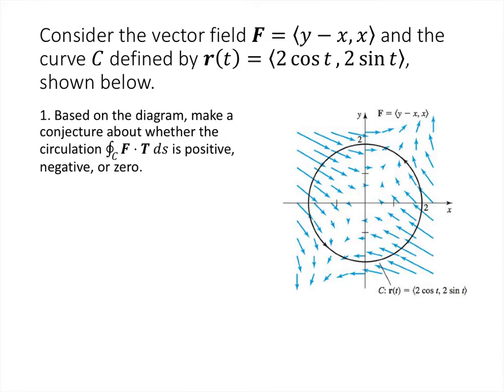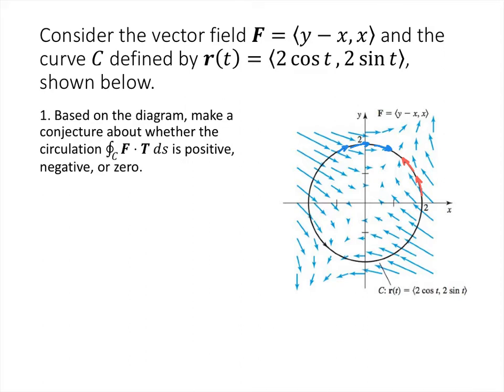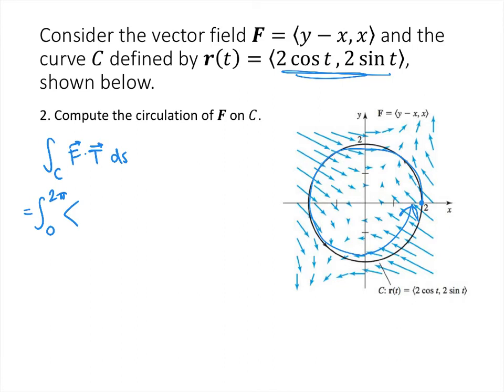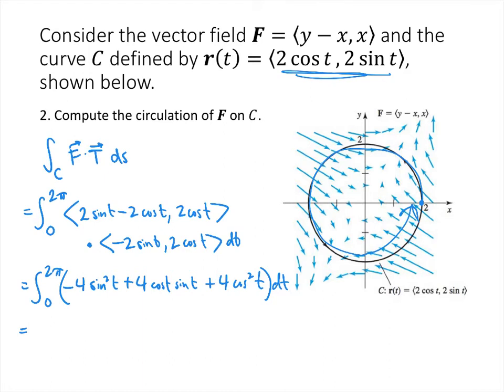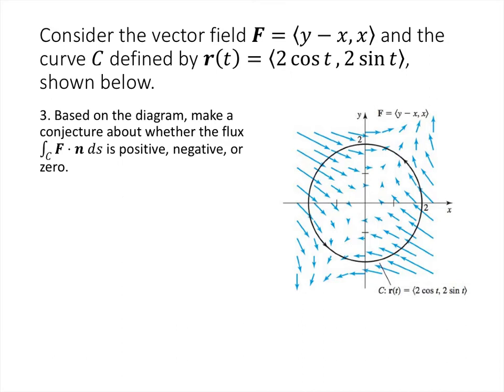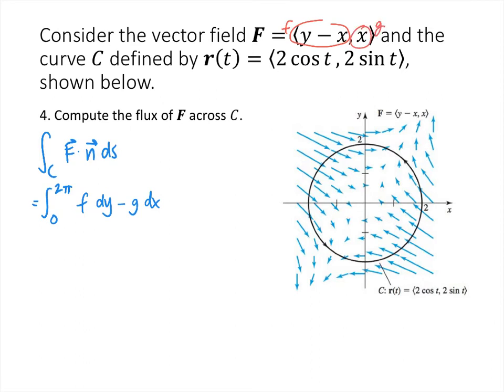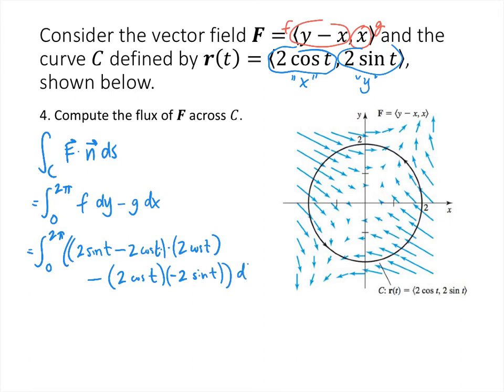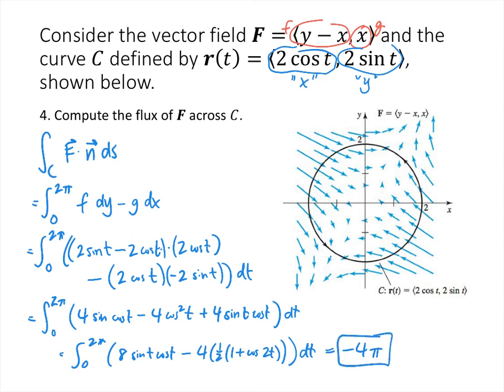Circulation and Flux Practice Problems